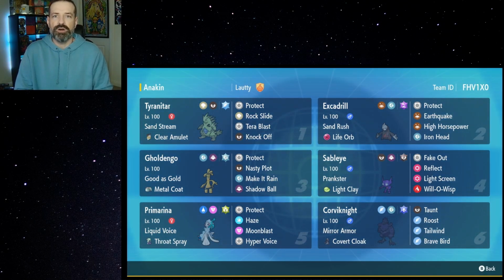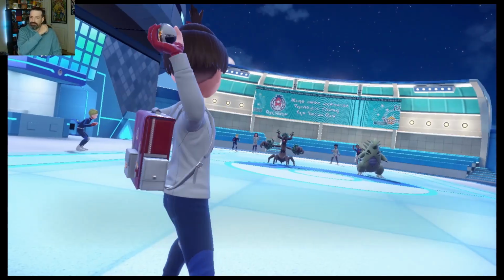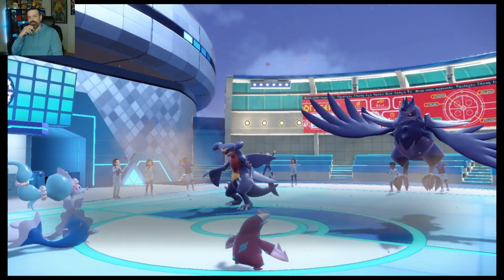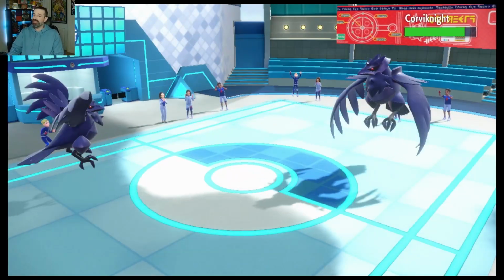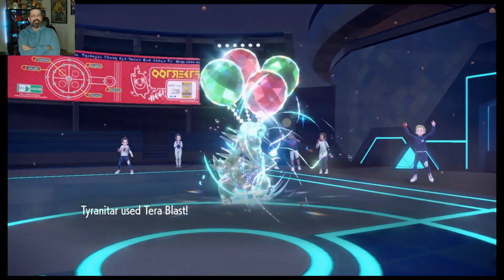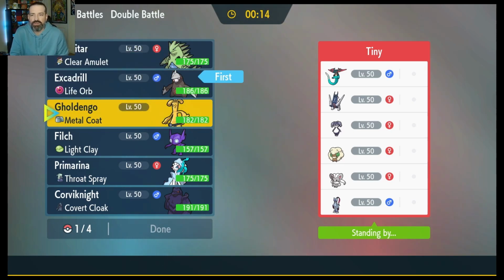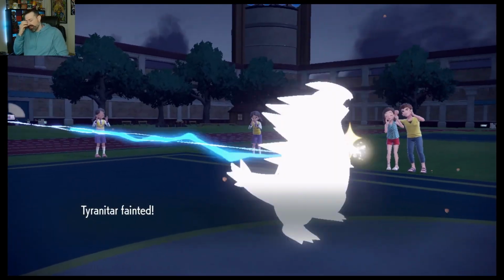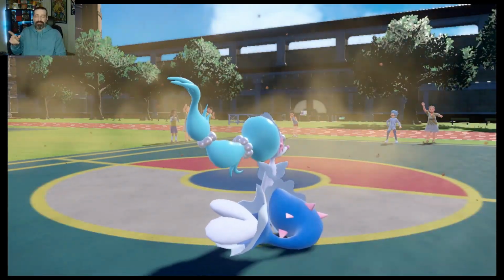Excadrill OUTSPEEDS Dragapult in the Sandstorm! || Pokemon Scarlet/Violet VGC Reg H Battles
In this video, I'll be doing more competitive Pokemon Scarlet and Violet Regulation H VGC double battles featuring a Sand Rush Excadrill! While Excadrill and Tyranitar have been a popular pairing for awhile, I think that Reg H is the great time to break it out! With an 88 base speed stat, Excadrill has an average speed, but with Sand Rush, it doubles its speed in the Sandstorm set by Tyranitar! This allows it to have a speedier Iron Head, Earthquake, or High Horsepower than most other Pokemon! With a team of Tyranitar, Corviknight, Primarina, Sableye, and Gholdengo, Sand Rush Excadrill is super speedy in Regulation H!